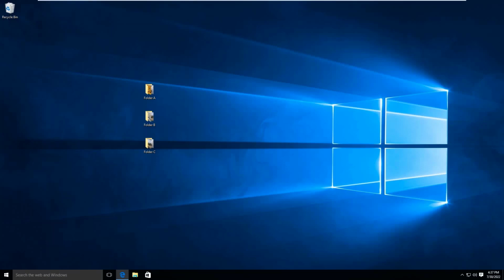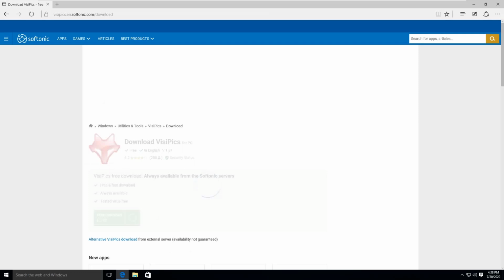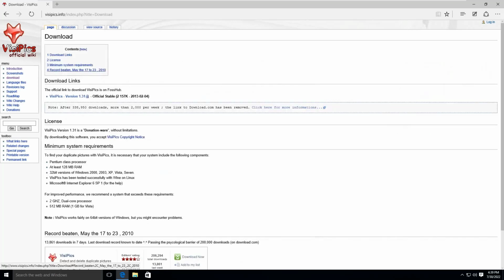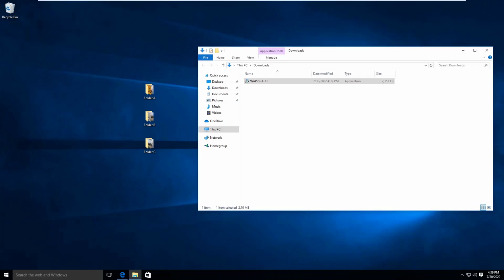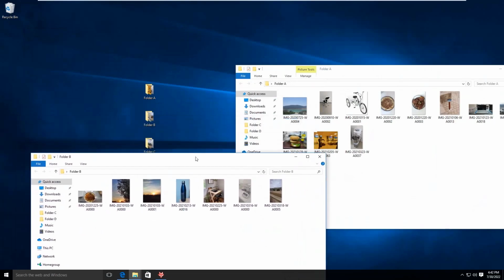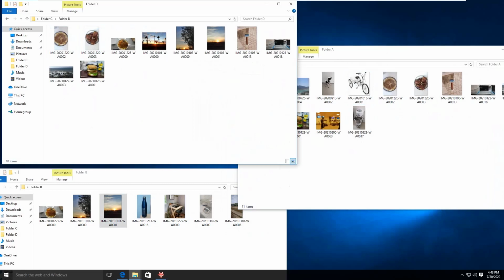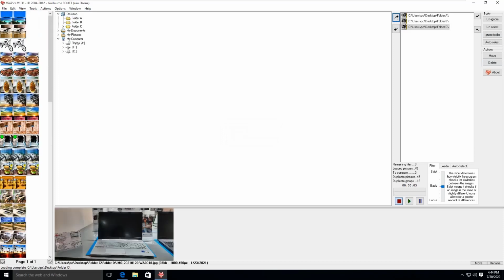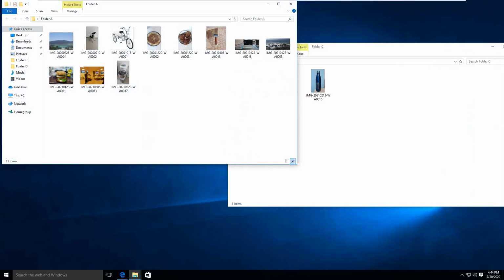How To : Delete Duplicate Images From Windows 10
This Video Will Show You How To delete Duplicate Images From Windows 10, Windows 11 and old versions of Windows.

Chapters:
0:26 Downloading VisiPics From
1:22 Installing VisiPics
1:42 Showing a sample of duplicate images
2:30 Removing duplicate images
3:00 Checking no duplicate images